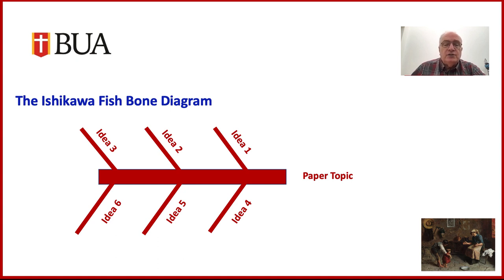Topic 1 Lesson 2 Prewriting Your Paper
This video examines strategies for developing your paper using several different strategies to develop your idea.